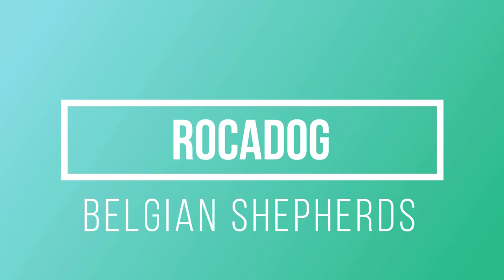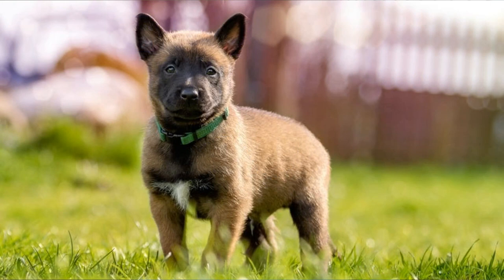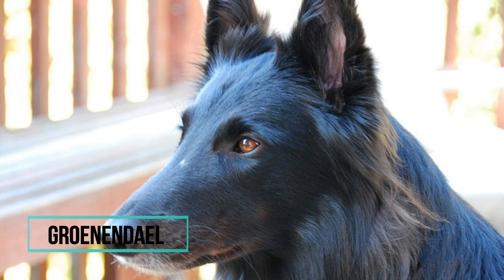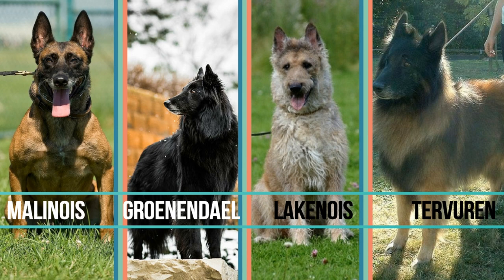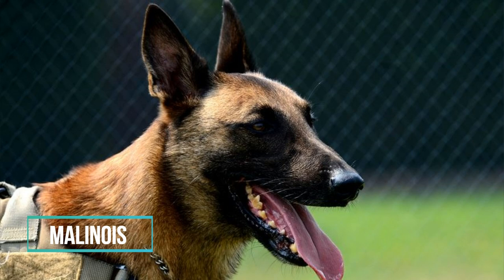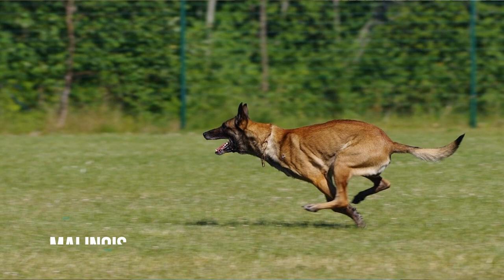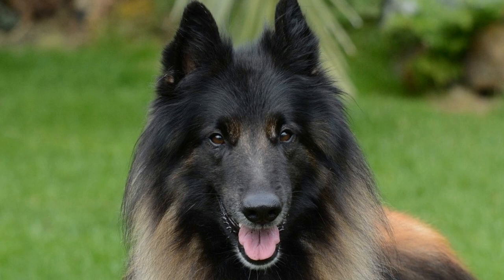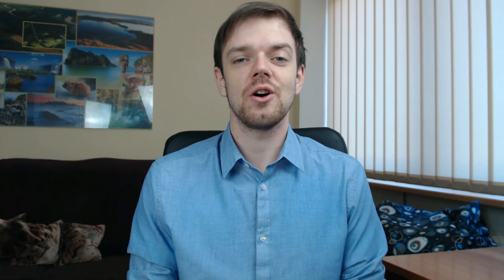Difference Between Belgian Shepherds - Malinois - Laekenois - Tervuren - Groenendael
There are four types of Belgian Shepherds - the Belgian Malinois, Laekenois, Tervuren and Groenendael. In this video i will tell you what is the difference between them.

SHORT BELGIAN SHEPHERD DESCRIPTION:
The Belgian Shepherd is an elegant, square-proportioned dog that is alert and agile with proud carriage. They have a tendency to move in a circle rather than a straight line. The Belgian Shepherds expression is intelligent and questioning, and the black coloration is striking.

The Belgian Shepherd is an elegant, well-proportioned, natural, medium-sized, square dog. The Belgian is an enthusiastic and quick dog that shows a natural tendency to be in motion. Males are 23 to 24 inches tall and weigh 55 to 75 pounds (25 to 34 kilograms). Females are 22 to 24 inches and weigh 40 to 60 pounds (18 to 27 kilograms).

The Belgian Shepherd is best defined as "intense." It exhibits an independent nature and is highly protective of its human family. That is why this breed is a great choice for a house dog. It is somewhat conscious of strangers, and at times show signs of aggression towards other pets and dogs. Extremely obedient, the Belgian Shepherd is also playful, alert, intelligent, and a quick learner. Some Belgian Shepherds, however, display a dominating character.